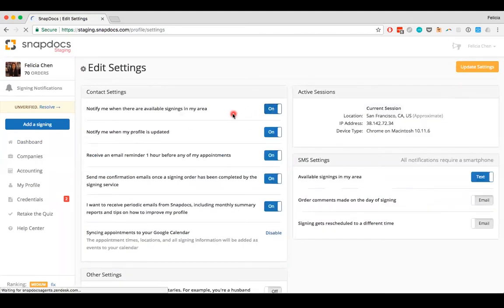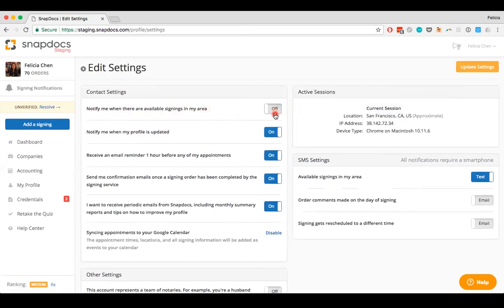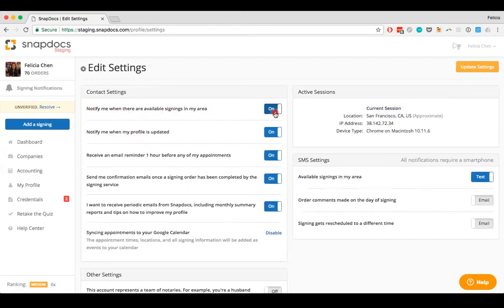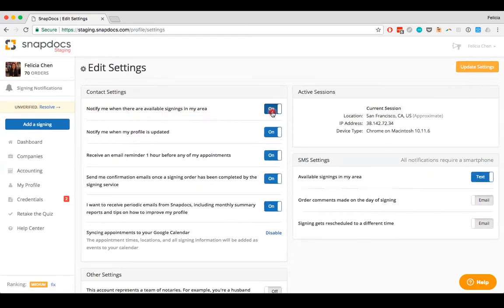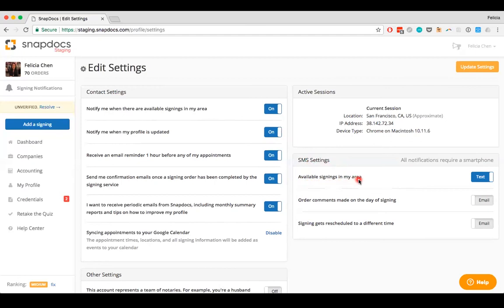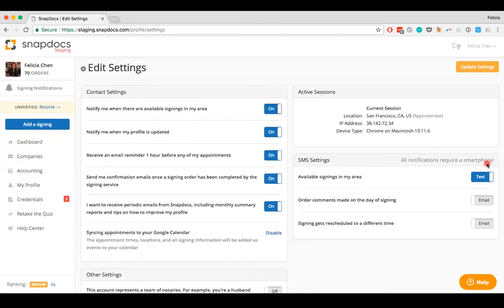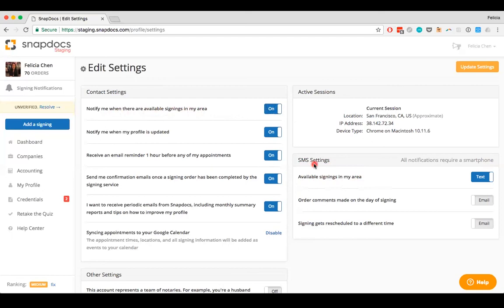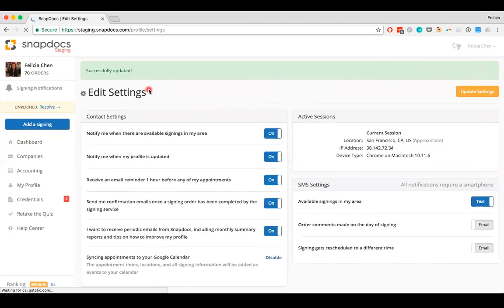How to Change Your Notification Settings - Snapdocs for Signing Agents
When using Snapdocs, you can choose to receive signing opportunities via text message or email. You can also choose to opt out of receiving notifications. We recommend receiving text message notifications, as we've found that over 95% of signings are assigned to a notary signing agent who's opted into text notifications.